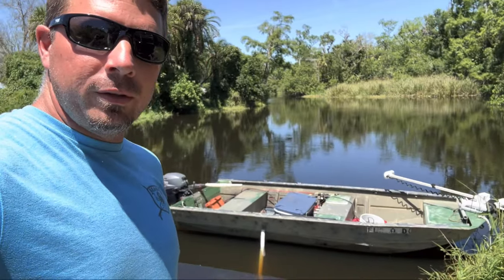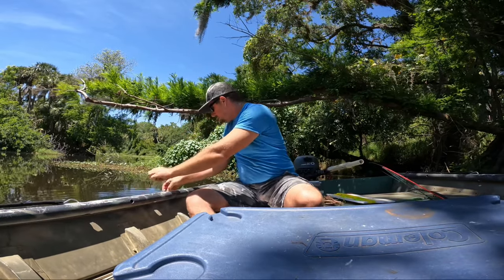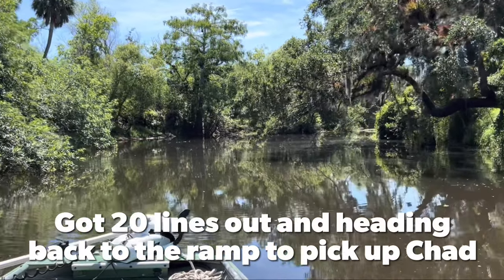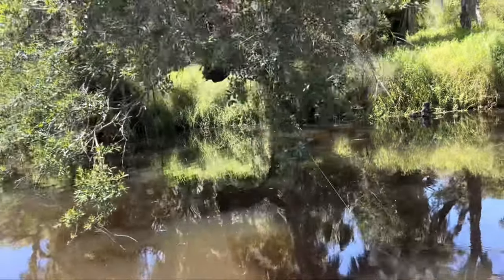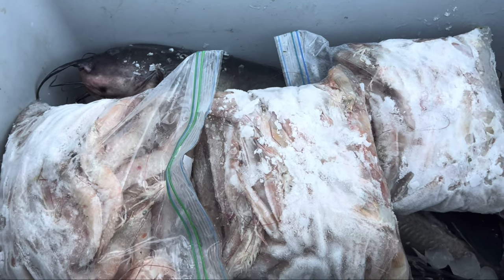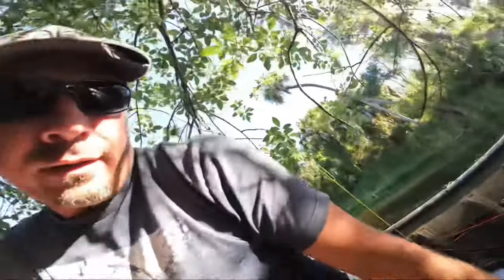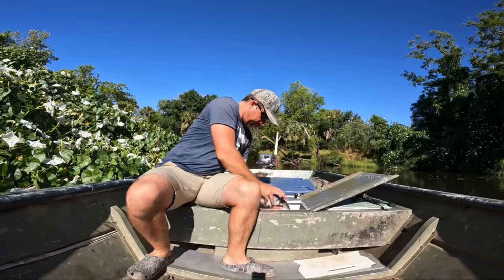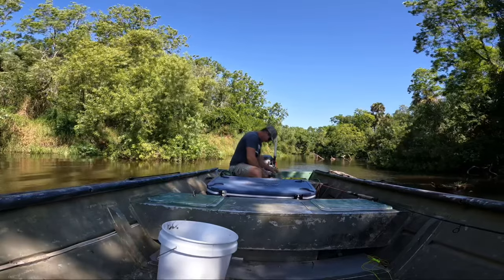Limb lining catfish in south Florida